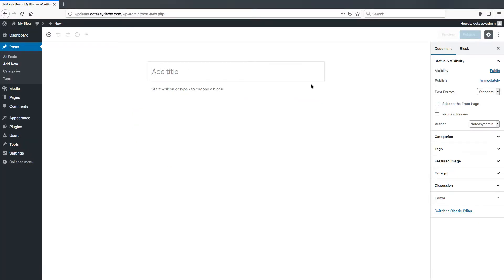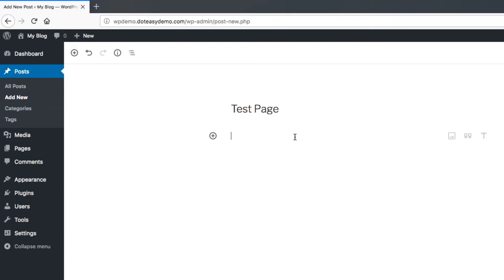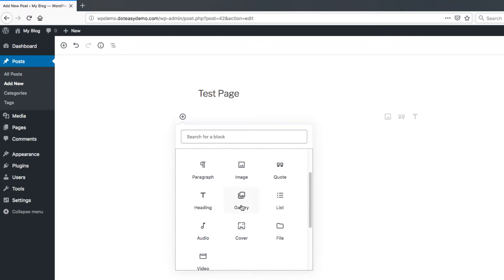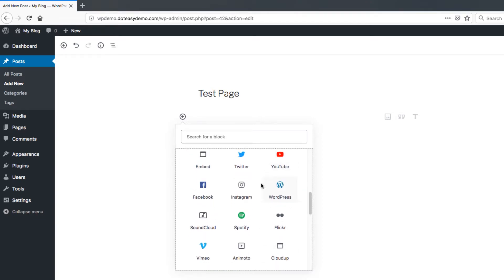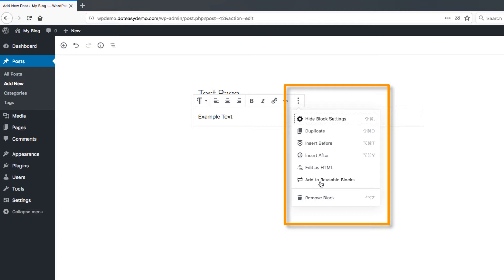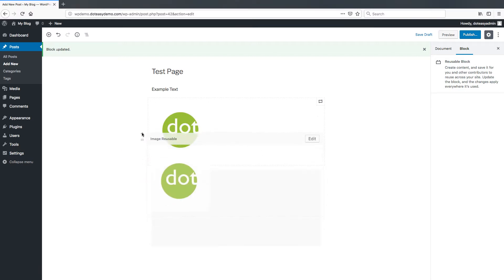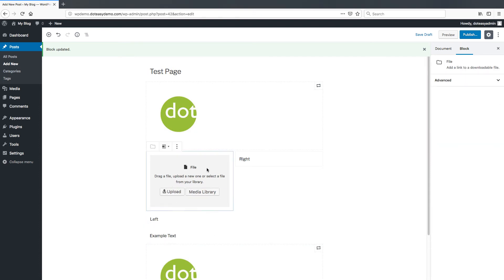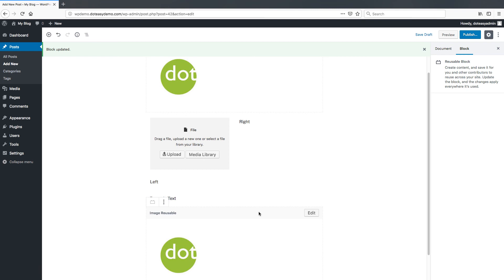WordPress 5.0 Block Editor Features & Reusable Blocks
In this video, we'll showcase the features of the Block Editor in WordPress 5.0 version. In particular, we will highlight the Reusable Block features, which give you the flexibility to easily re-use a predefined block in any post.

Doteasy is a premier web host with over 19 years of experience in the web hosting industry. Choose us for solid, reliable web hosting and domain names.

Get your WordPress hosting with FREE domain and SSL Secure Certificate for only $3.75/mo!